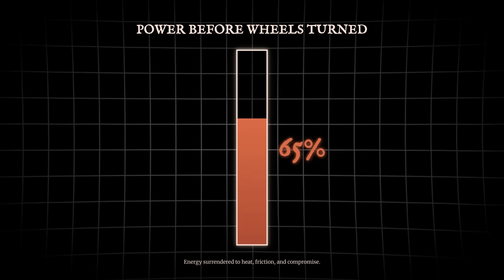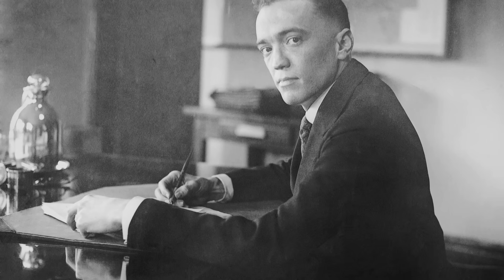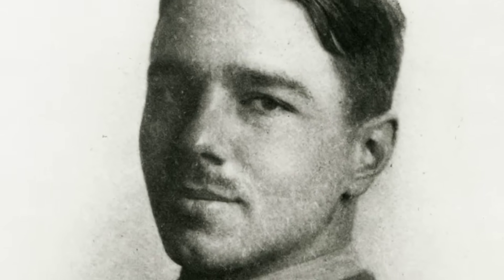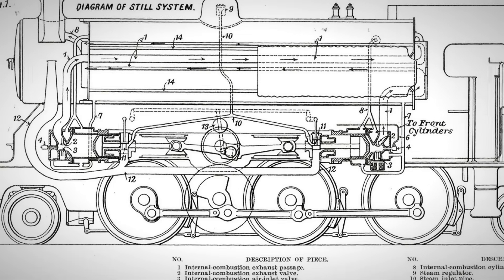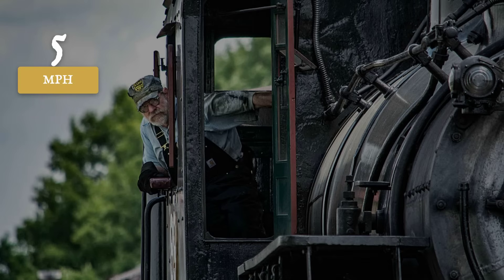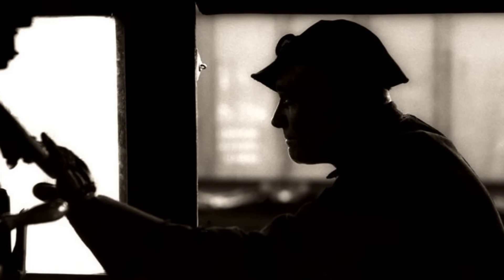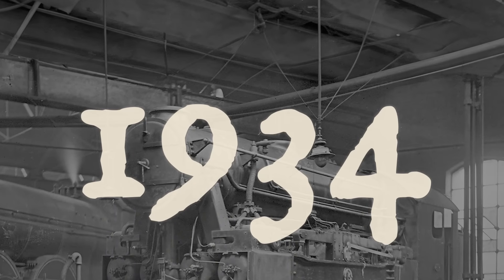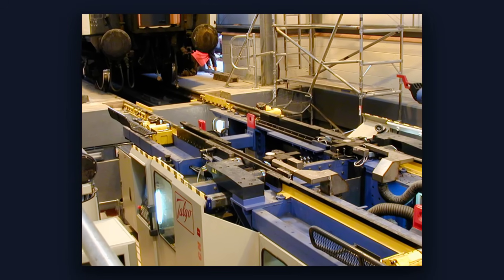It Burned Steam AND Oil In The Same Piston — The "Hybrid" That Doomed Itself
In the history of engineering, Steam and Diesel are mortal enemies. One uses external fire to boil water; the other uses internal explosions to burn oil. You choose one, or you choose the other. You never mix them.

But in 1927, British engineers decided to force these two rivals into the same room. They built a "Frankenstein" locomotive where the pistons didn't just push down... they pulled up.

The Kitson-Still Locomotive was the most complex hybrid ever built. It used the scorching waste heat from its diesel engine to boil water, feeding steam back into the same cylinders to create "free" power.

It was a machine that started as a steam train, transformed into a diesel at 5 MPH, and promised to revolutionize the rails with perfect efficiency. Instead, it became a plumbing nightmare that bankrupted its creator.

This is the story of the genius engineering that was too smart for its own good.

In this video: 🔥 The Theory: Why internal combustion engines are "heat thieves" and how engineers tried to stop them. ⚙️ The Design: The insane "Double-Acting Piston" that used fire on top and steam on the bottom. 🚂 The Ritual: How to drive a train that transforms its power source while moving. 📉 The Failure: Why perfect efficiency isn't worth the maintenance nightmare.

👇 The Verdict: Was this the most brilliant failure in railroad history?

It belongs to individuals or organizations that we deeply respect. Its use follows the guidelines of Section 107 of the Copyright Act of 1976, which permits "fair use" for purposes such as criticism, commentary, news reporting, teaching, academic research, and study. This video was created to enhance understanding and appreciation of the original content without causing any harm to the rights holders. It has an educational purpose and uses only small excerpts from the original material.